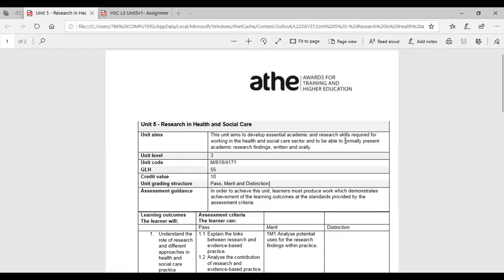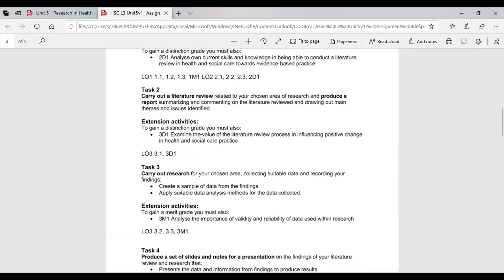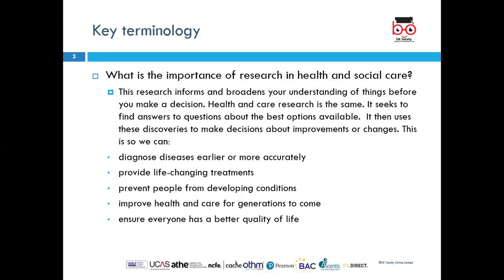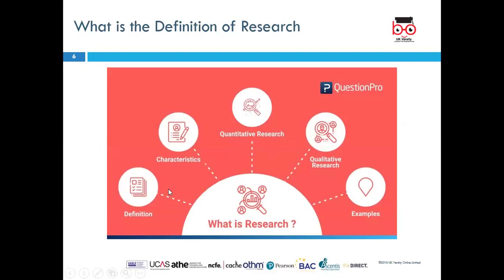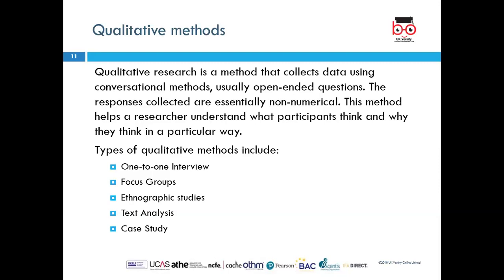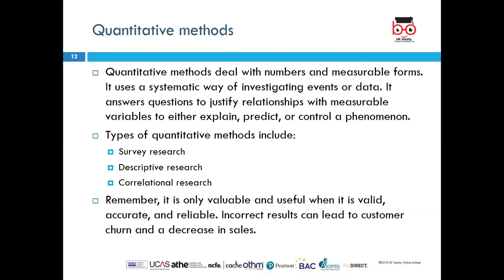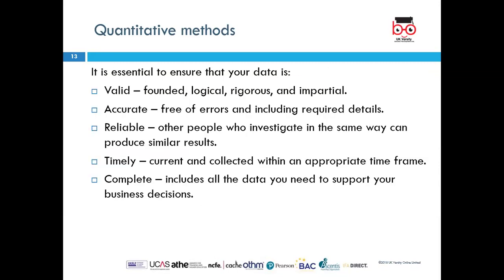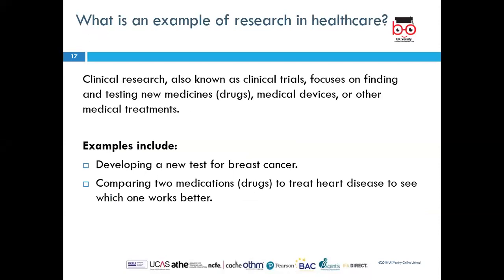ATHE L3 DiHSC -Unit- Research in health and social care – LO1-(AK)